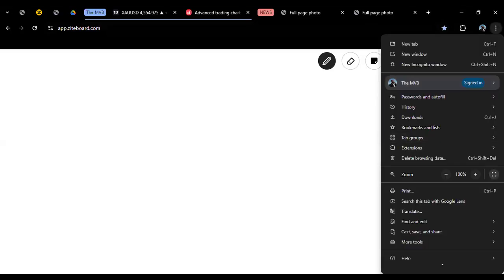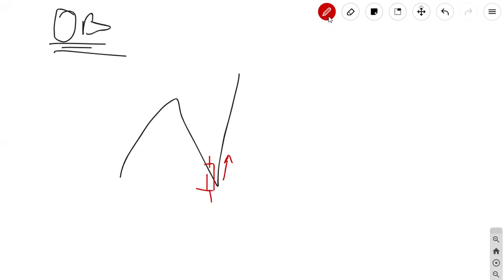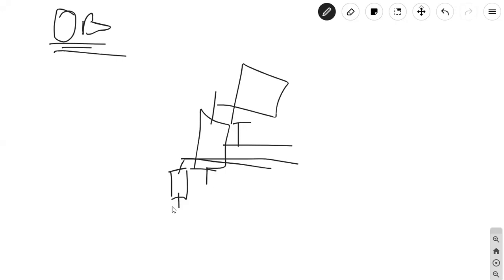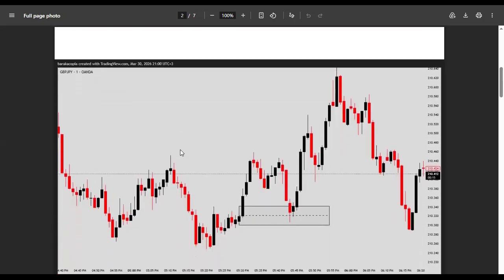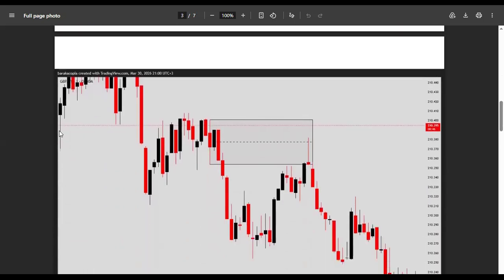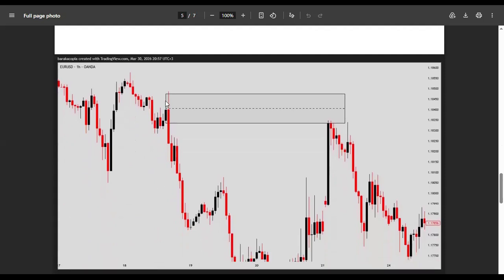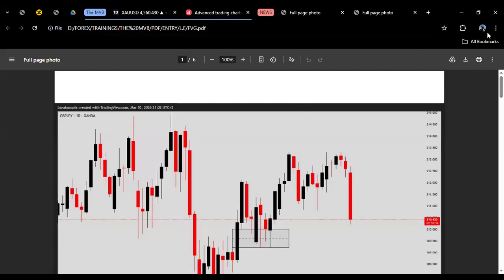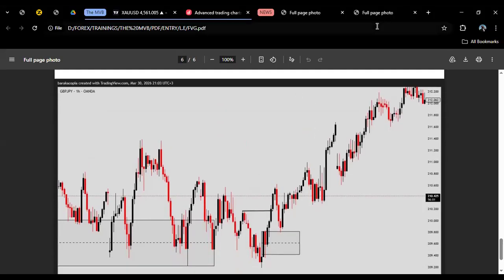THIS IS WHAT I KNOW ABOUT OB & FVG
🔥 WELCOME TO THE ACADEMY | THE MVB 🔥
Stop chasing indicators. Start mastering the market. On this channel, I decode XAUUSD (Gold) and Forex using raw Market Structure, Liquidity Engineering, and the Type 1-8 Entry Models. No hype—just elite execution.
🚀 READY TO JOIN THE MISSION? 🚀
📢 [NEW] YOUTUBE MEMBERSHIP: "THE VAULT"
Get exclusive access to my Type 2 & Type 6 Sniper Models, Tuesday/Thursday Live Trading sessions, and advanced "Member-Only" breakdown videos.
👉 [INSERT YOUR YOUTUBE JOIN LINK HERE]

🎓 MVB TRADING UNIVERSITY (Full Mentorship)
The complete 5-Phase journey from Foundations to Professional Scaling.

Trading Foreign Exchange (Forex) and Gold (XAUUSD) on margin carries a high level of risk and may not be suitable for all investors. The high degree of leverage can work against you as well as for you. Before deciding to invest in foreign exchange, you should carefully consider your investment objectives, level of experience, and risk appetite.

👍 ENLIST IN THE COMMUNITY:
It signals the algorithm to bring more serious traders into the fold.
— The MVB 💼
Trade Smart. Trade Disciplined. Execute like an Agent.